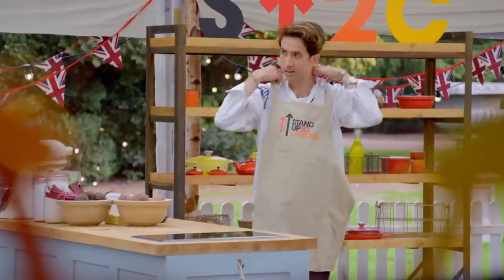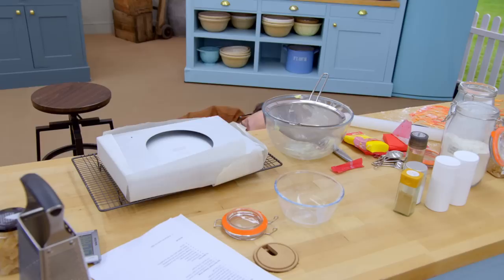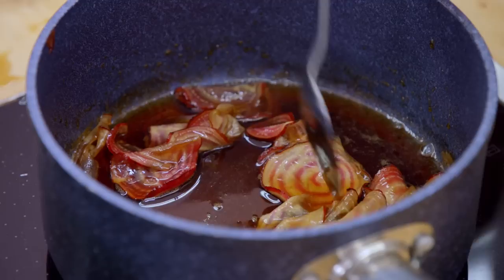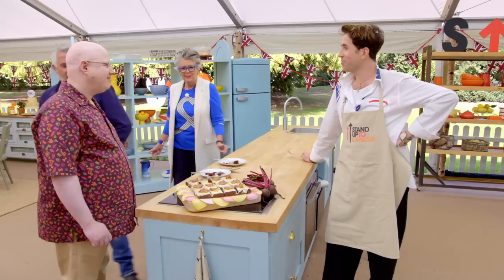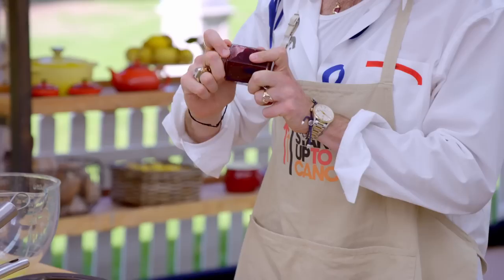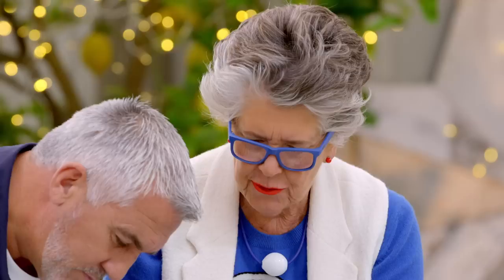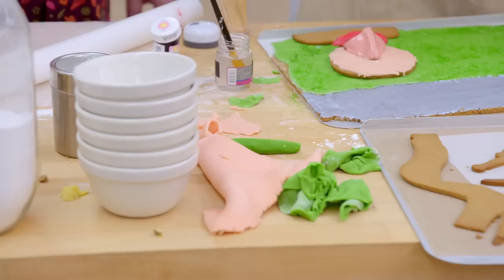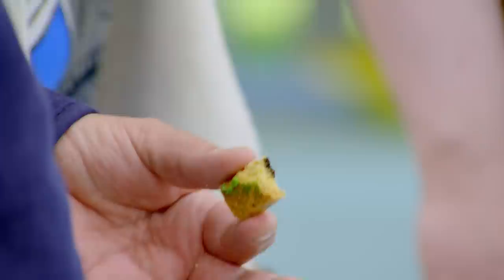"This is what I feel like at Glastonbury" - Nick Grimshaw | The Great Stand Up To Cancer Bake Off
Broadcaster Nick "Grimmy" Grimshaw tries his hand at vegetable cake slices, queen of puddings and makes a Glastonbury-themed biscuit portrait Showstopper all in aid of Stand Up to Cancer.

0:00 Introduction: Nick Grimshaw
0:09 Signature Challenge: Vegetable Cake Slices
1:38 Technical Challenge: Queen of Puddings
2:41 Showstopper Challenge: 'My Job' Biscuit Selfie

CATCH UP with the latest series on Channel 4's All 4

ABOUT BAKE OFF:
The Great British Bake Off is the ultimate baking battle where passionate amateur baking fans compete to be crowned the UK’s Best Amateur Baker.

ABOUT THE GREAT STAND UP TO CANCER BAKE OFF:
The Great British Bake Off welcomes an array of famous faces into the Tent to battle it out for the coveted Star Baker apron in aid of Stand Up To Cancer. In each episode, the celebrities tackle Signature, Technical and Showstopper challenges - all under the watchful eyes of judges Paul Hollywood and Prue Leith.